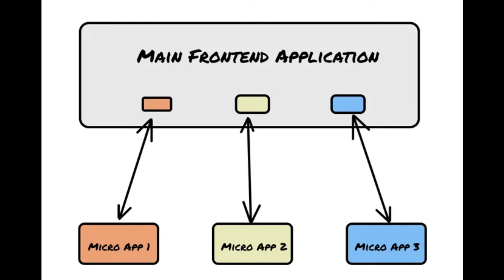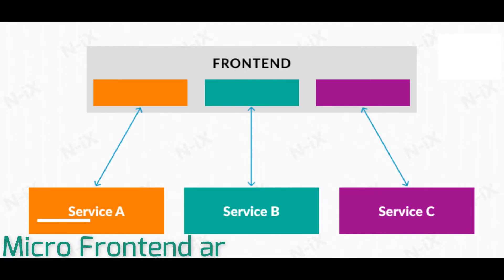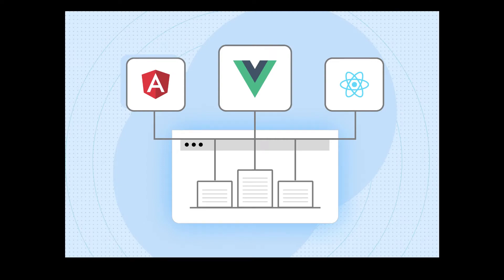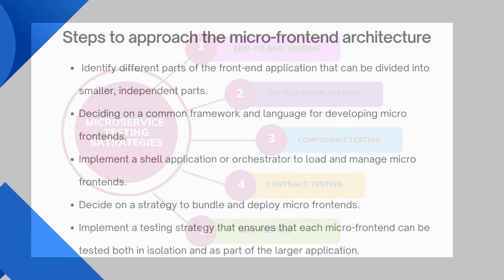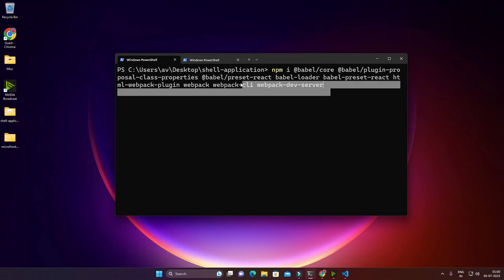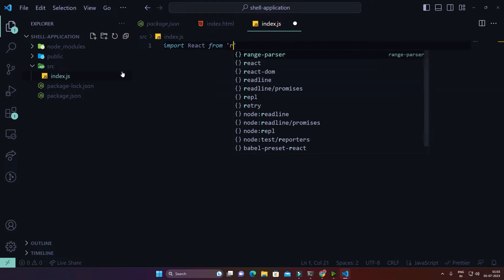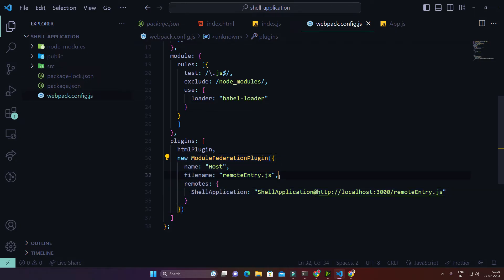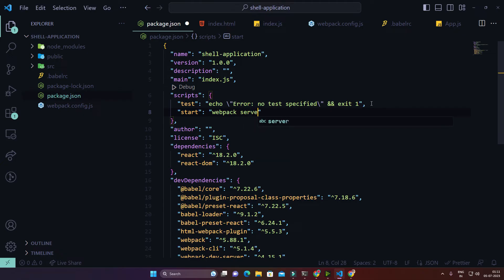Module Federation in React | React Micro Frontend